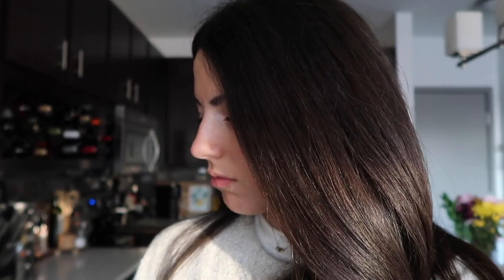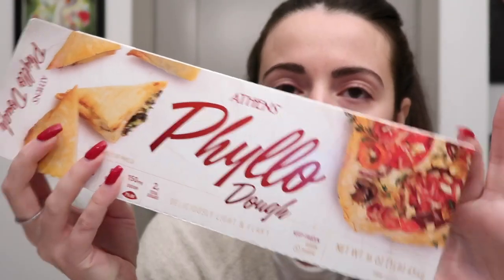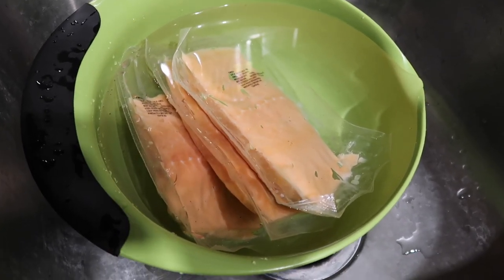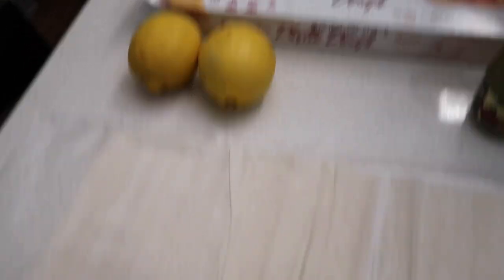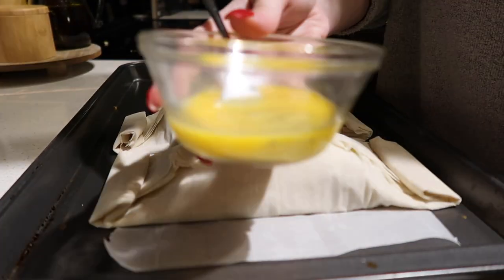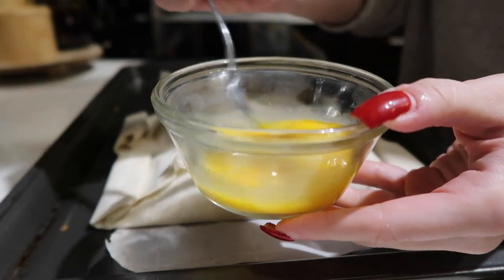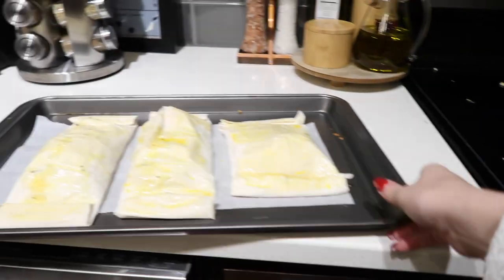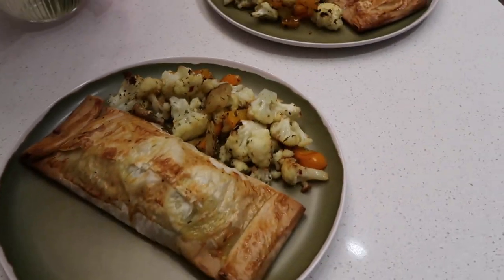WHAT I EAT IN A DAY VLOG | Salmon in Phyllo dough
Tune in for a day of healthy eating, including quick & easy recipe for salmon with pesto in phyllo pastry & avocado toast. Eating healthy shouldn't be hard, I give tips for how to incorporate healthy choices into your daily habits.